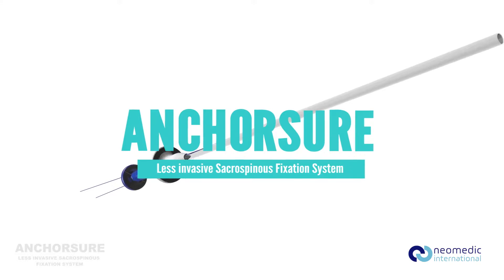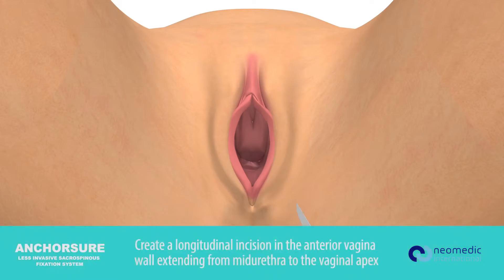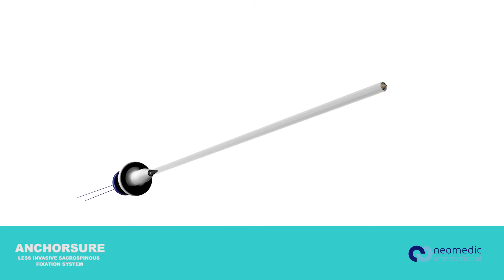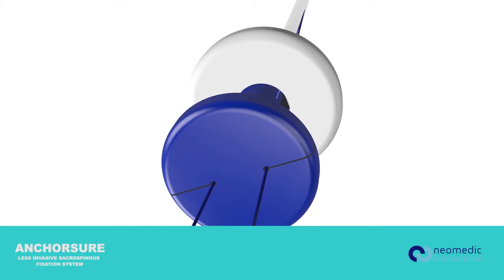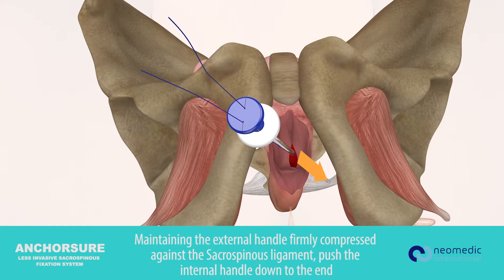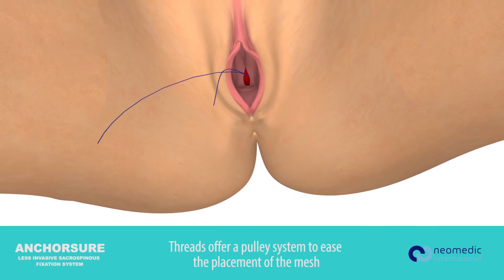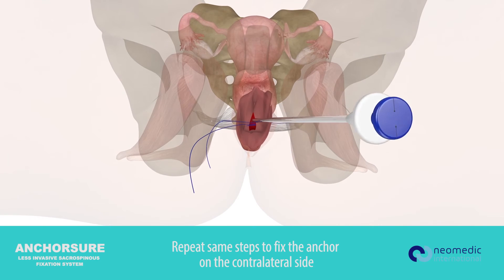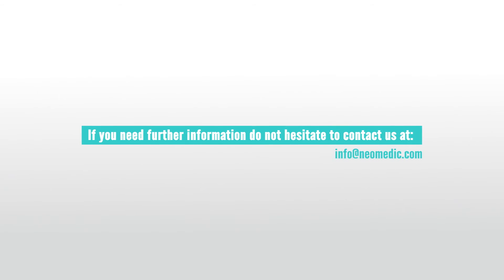ANCHORSURE Virtual Surgery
◾ Minimally invasive sacrospinous ligament fixation system
◾ Unique fixation with anchors
◾ Fixation does not compress the ligament like suture fixation systems
◾ Can be used to fix synthetic or biological mesh or to perform the Ritcher technique
◾ 100% biocompatible material ✔️

◾ Sistema de fijación al ligamento sacroespinoso mínimamente invasivo
◾ Fijación única mediante arpones
◾ La fijación no comprime el ligamento como los sistemas de fijación por sutura
◾ Se puede utilizar para fijar mallas sintéticas, biológicas o para realizar la técnica Ritcher
◾ Material 100% biocompatible ✔️

The Anchorsure System is the minimally invasive device specially intended to attach firmly an anchor to the sacrospinous ligament. This system is designed to fix Prolapse meshes, but is also intended to perform other types of surgery, like Richter.

The Anchorsure delivery system is straight and thin for a safe anchor placement at the sacrospinous ligament.

Other forms of fixation may need tight sutures knots around the ligament, that may compromise its neurovascular structures.